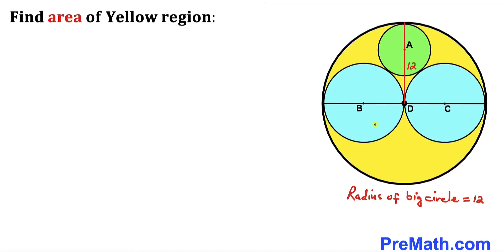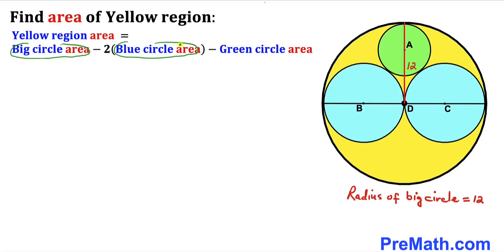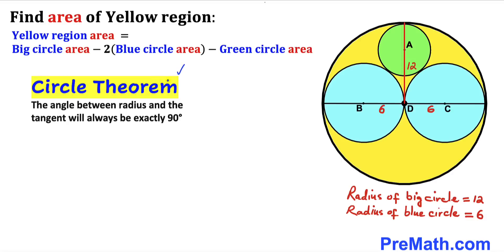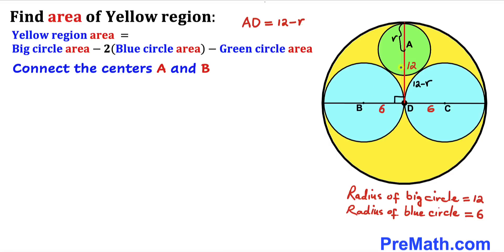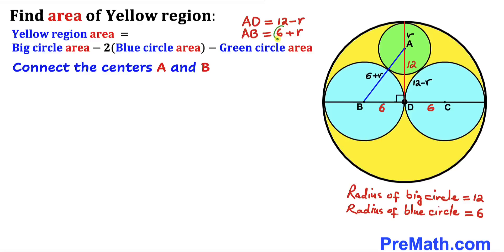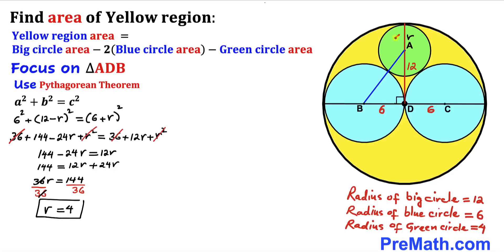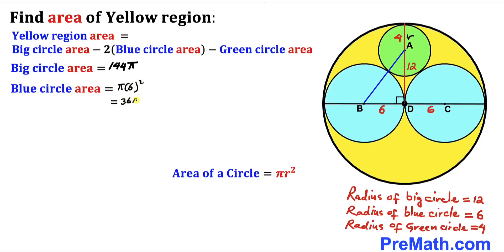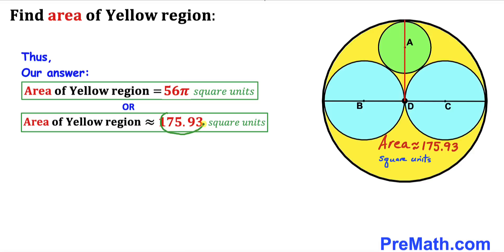Calculate area of Yellow shaded region | Radius of the big circle is 12 | Important skills explained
Learn how to find the area of the Yellow shaded region. Radius of the big circle is 12. Important Geometry and Algebra skills are also explained: Pythagorean Theorem; Area of a circle formula; Circle Theorem. Step-by-step tutorial by PreMath.com

blackpenredpen
math olympics
olympiad exam
math olympiada
British Math Olympiad
olympics math
olympics mathematics
Number Theory
mathcounts
math at work
Pre Math
Olympiad Mathematics
Olympiad Question
Geometry
Geometry math
Geometry skills
Right triangles
imo
Competitive Exams
Competitive Exam
Calculate the Radius
Semicircle
Pythagorean Theorem
Circle Theorem
Right triangles
Perpendicular Bisector Theorem
Square